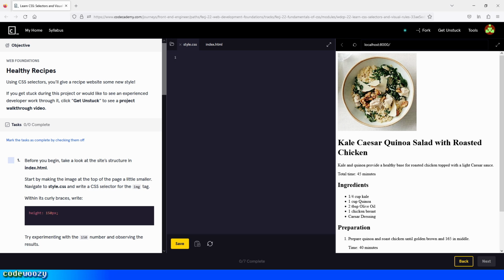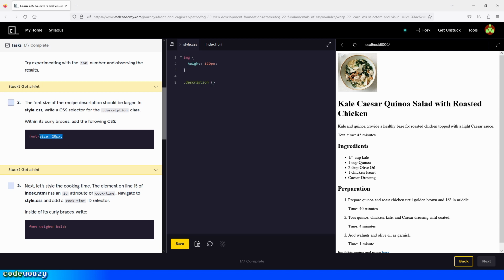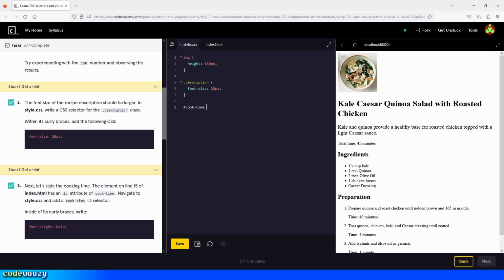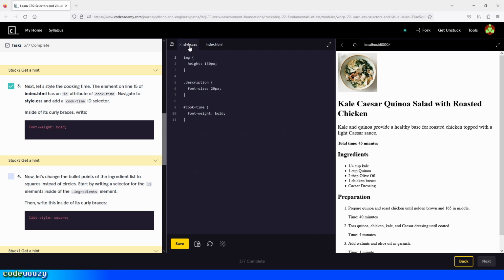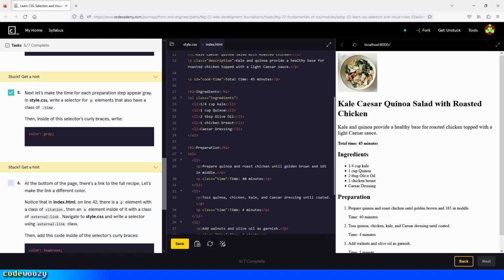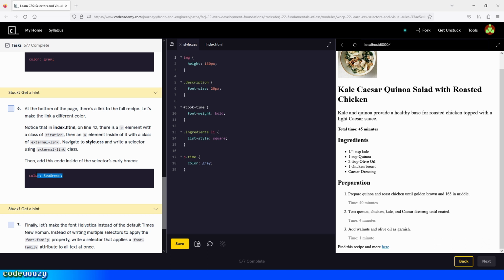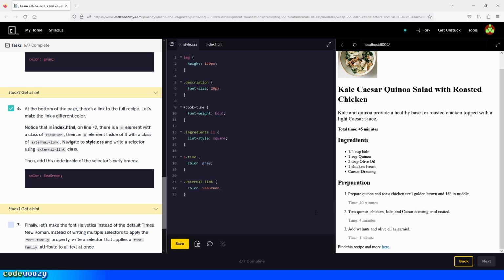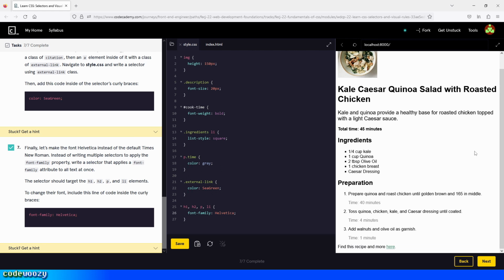Healthy Recipes Project | Learn CSS | Codecademy Walkthrough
This is a walkthrough of the Healthy Recipes project, on Codecademy.